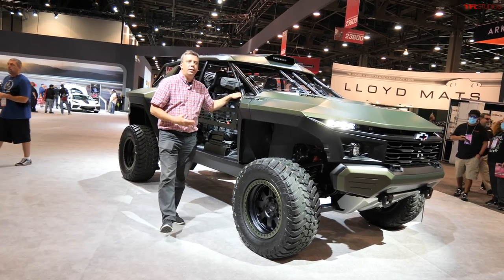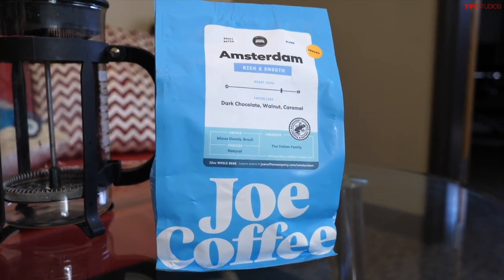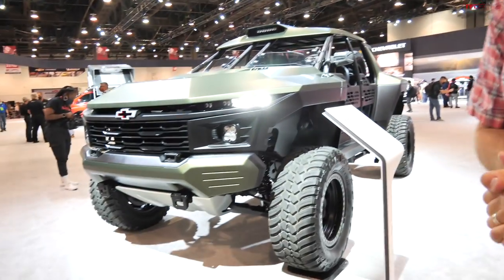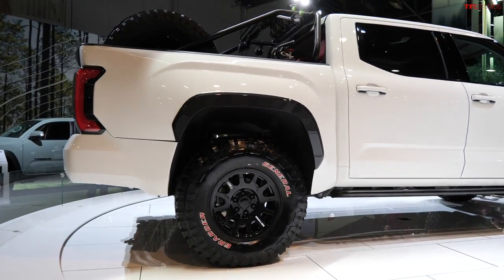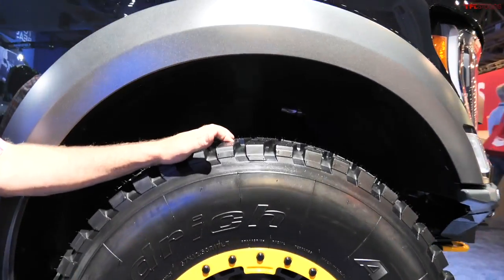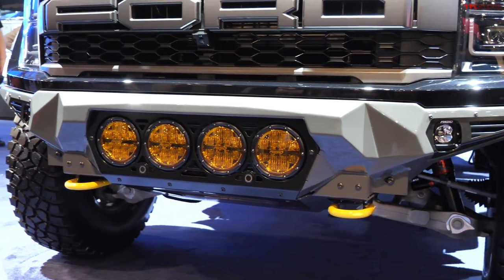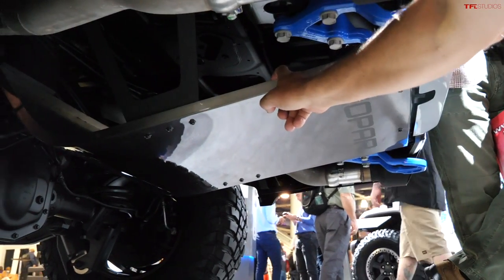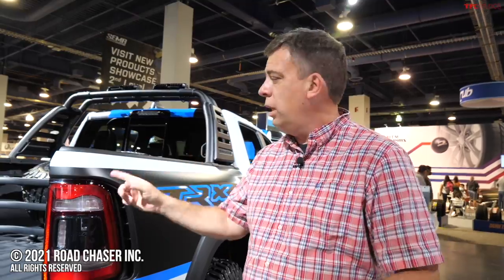The Super Truck Is Officially a Thing: Here Are The Craziest Trucks From Chevy, Ford, Ram & Toyota!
0:00 - Chevy Beast
4:12 - Toyota Tundra DCT
6:54 - Ford Raptor ADD
10:23 - Ram TRX RR